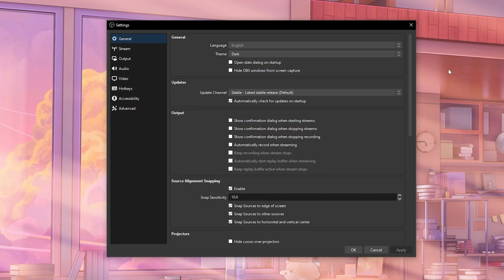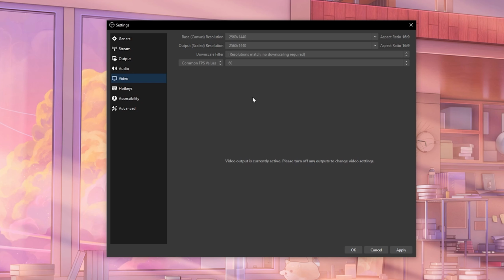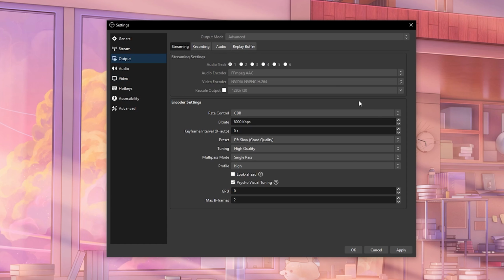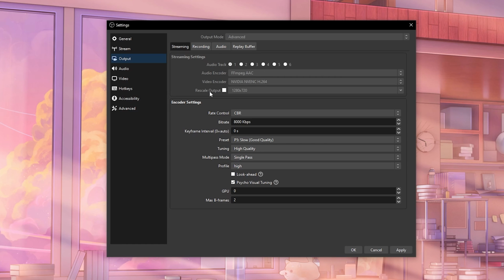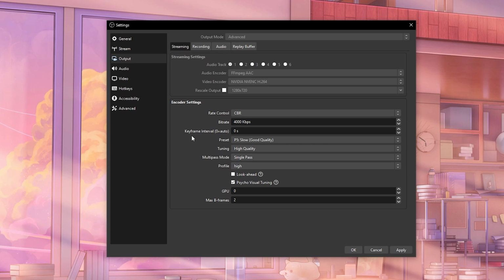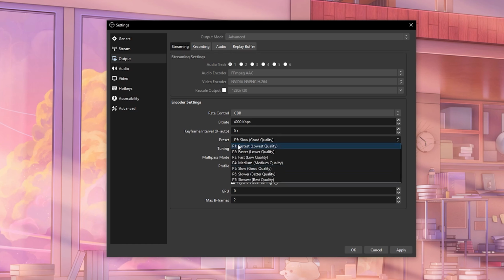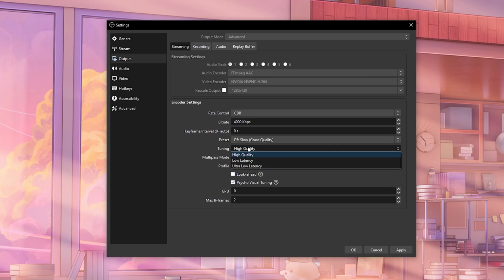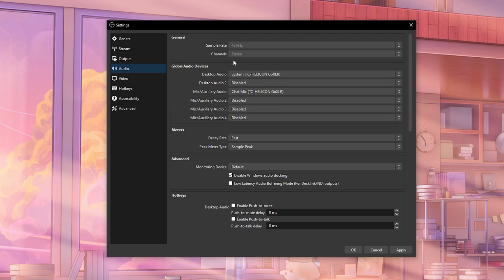BEST OBS Streaming Settings for TikTok 2024 (NO LAG)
In today's video I'll show you how you can stream on TikTok using OBS and what are the best streaming settings you should use.